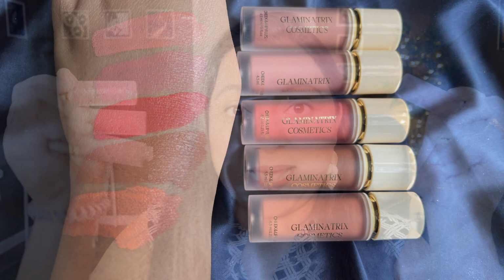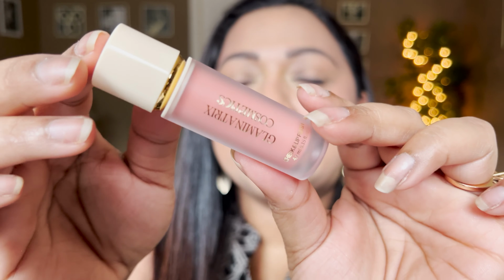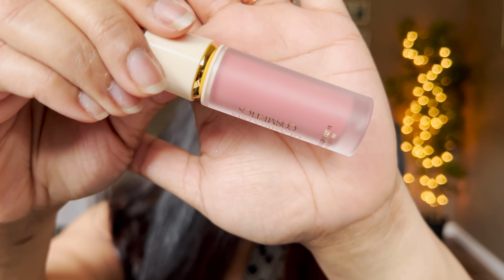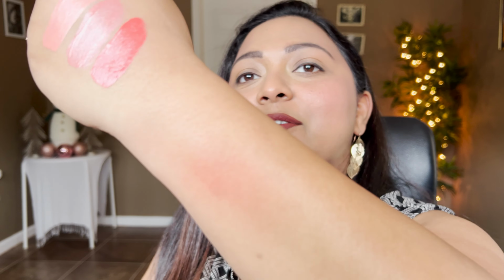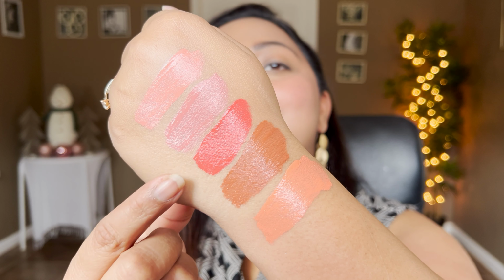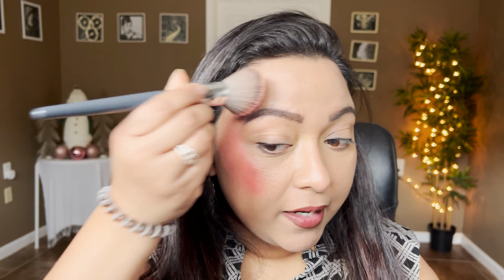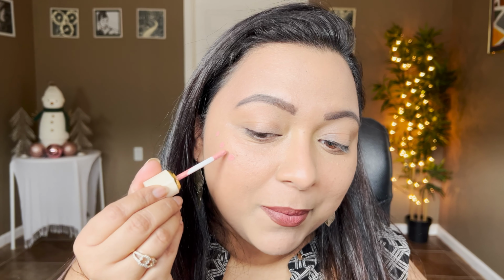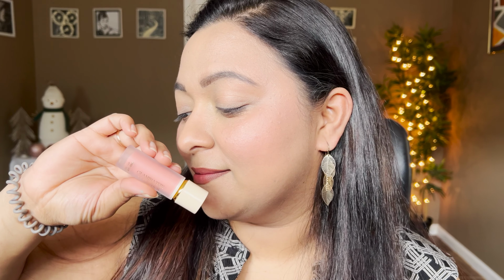GLAMINATRIX COSMETICS CHEEK & LIP FLUSHES SWATCHES | SMITHY SONY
Hey Guys! Today's video is on the New GLAMINATRIX COSMETICS CHEEK & LIP FLUSHES. I am doing SWATCHES of these liquid blushes on my arm and also on my cheeks. They have 5 shades to choose from the collection . These GLAMINATRIX COSMETICS CHEEK & LIP FLUSHES will be available on Mar 3rd on Glaminatrix website in Australia. It will retail for $25AUD for individual blushes and 100AUD for the bundle of 5 blushes.

Code: SMITHYSONY

Code: SMITHY

Code: SMITHYSONY

Code: SMITHYSONY

Code: SMITHYSONY